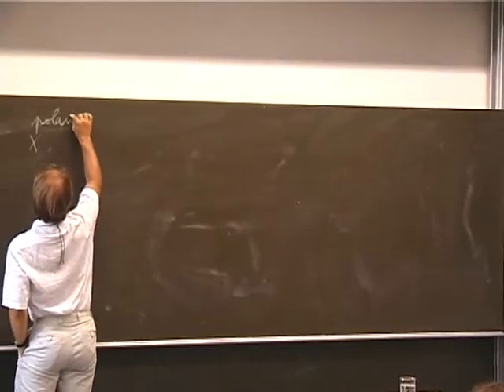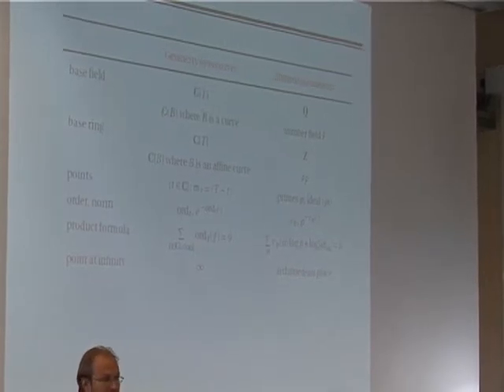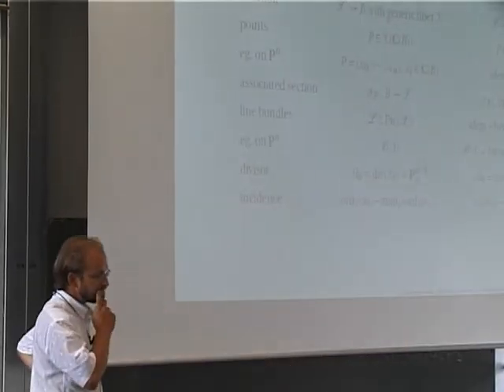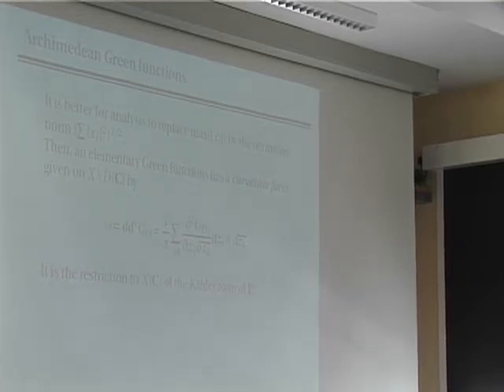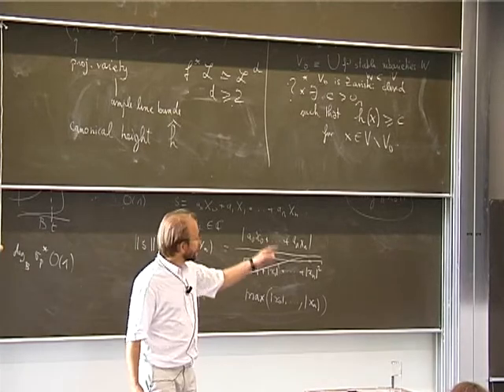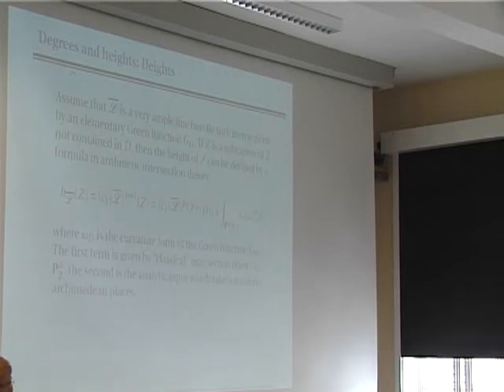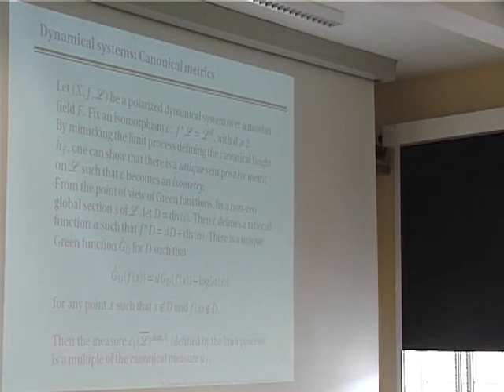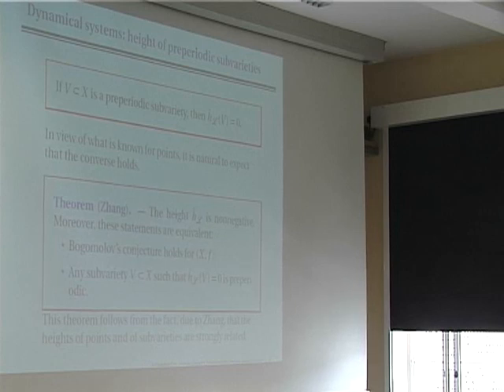SummerSchool 20060802 1430 Chambert Loir - Arakelov geometry and equidistribution